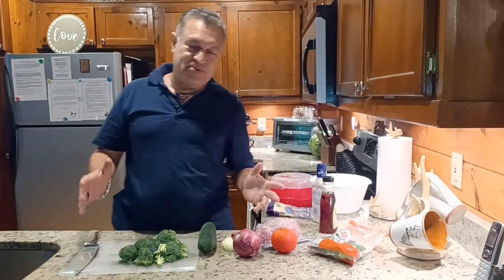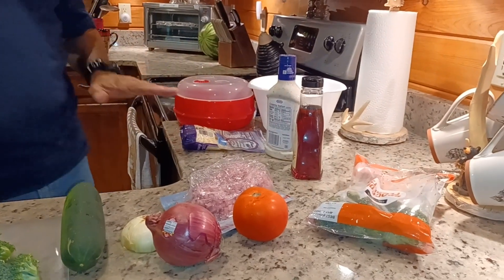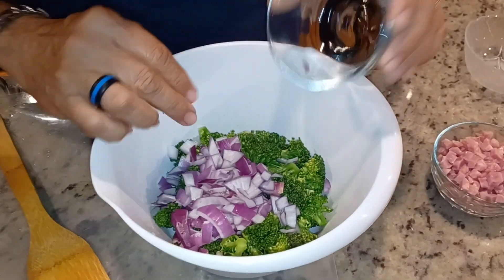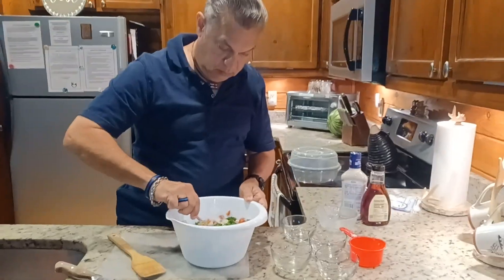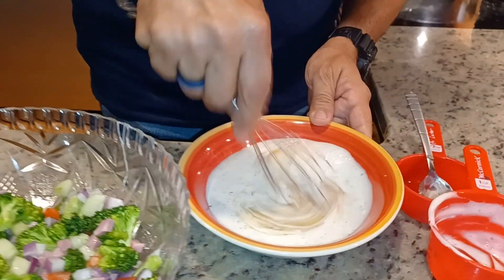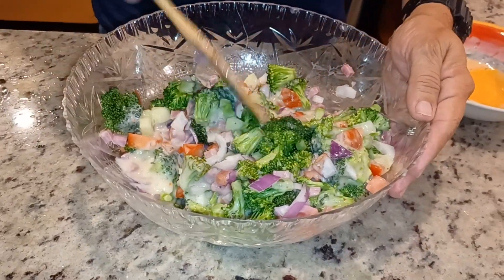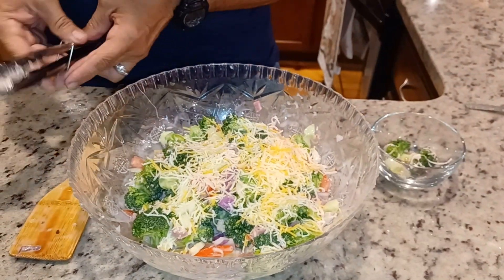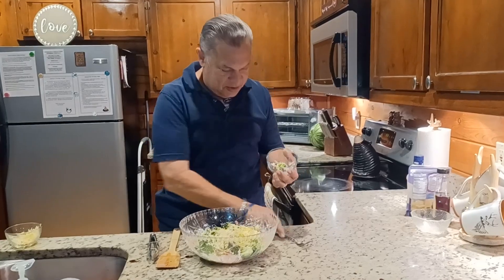Broccoli Salad recipe. How to make a homemade broccoli salad with a secret dressing.